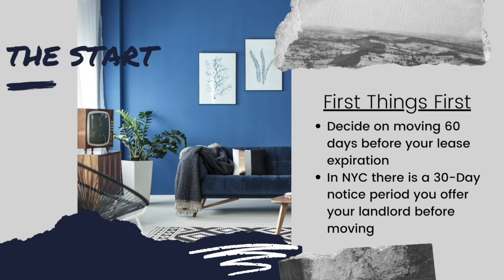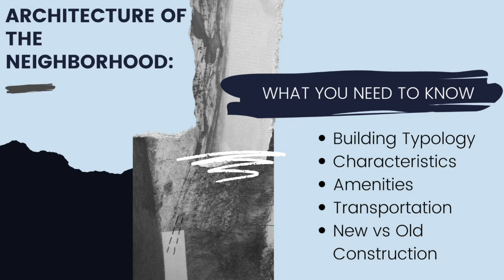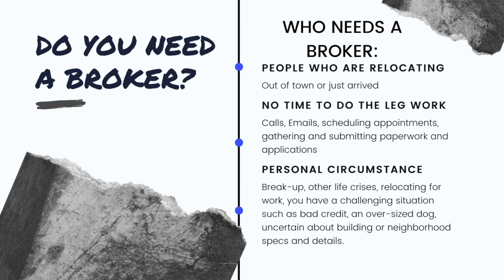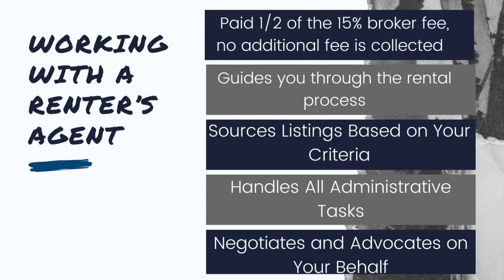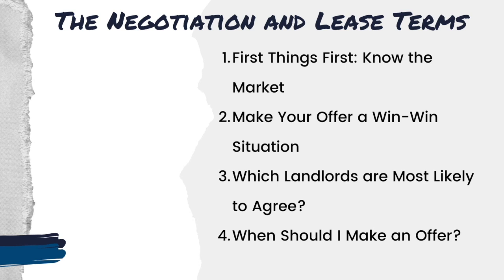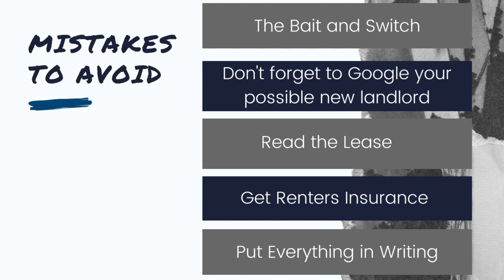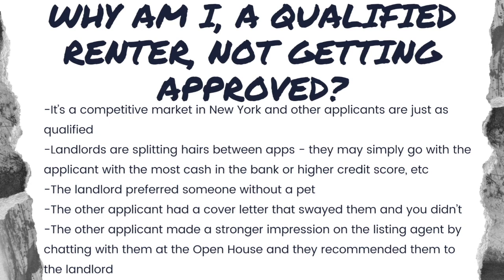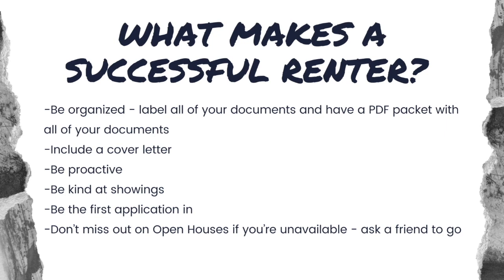Tips and Tricks for Renting in NYC with Renter's Agent Naomi Lindh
Are you navigating the challenging world of renting in New York City? Join Naomi Lind, a licensed real estate salesperson with Realty Collective, in this insightful video designed to demystify the rental process in the city that never sleeps. Whether you're a seasoned New Yorker or a newbie relocating for work, Naomi shares valuable tips to streamline your apartment hunt and ease the stress. She covers the following and more:

- Rental Process Demystified
- Neighborhood Selection
- Paperwork Essentials
- Broker vs. DIY Approach
- Negotiating Rent
- Successful Application

Got questions? Reach out to naomi [at] realtycollective [dot] com to get some expert insight!